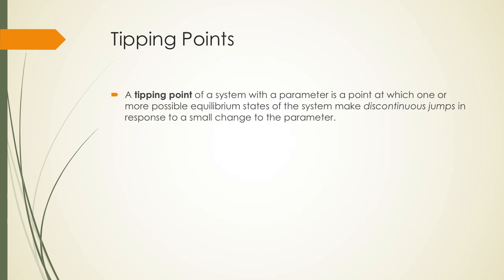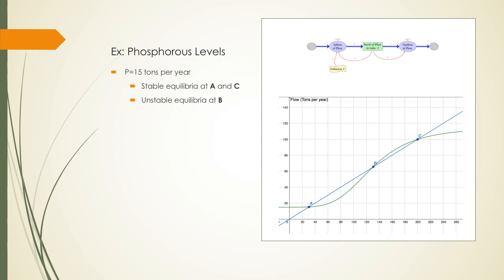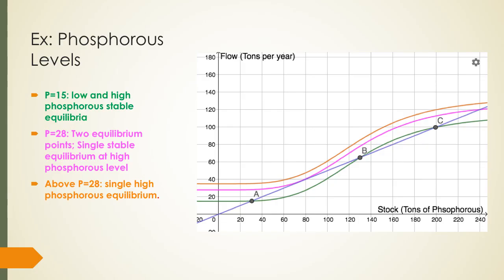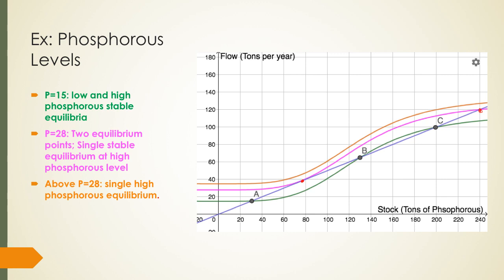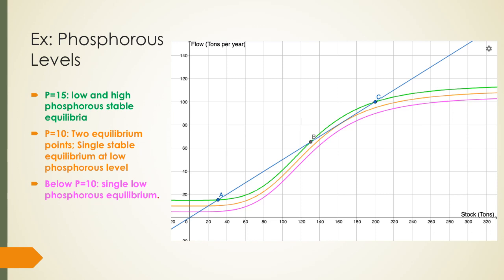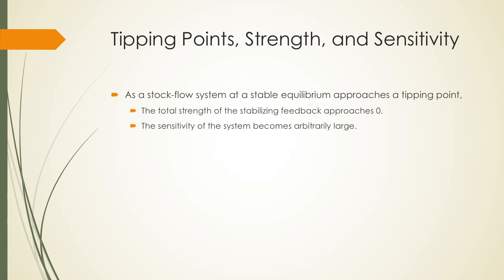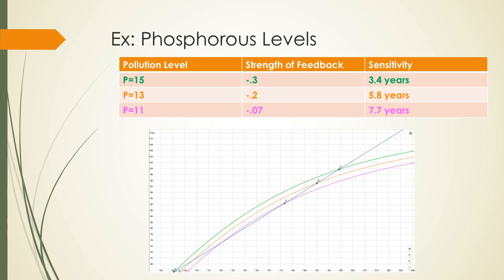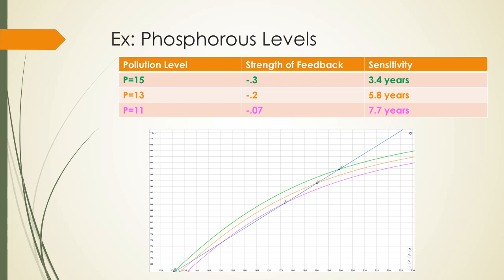Section 4.4, Video 1: Introduction to Tipping Points